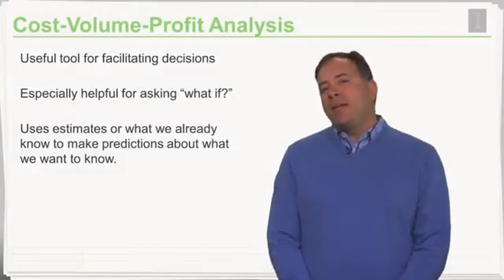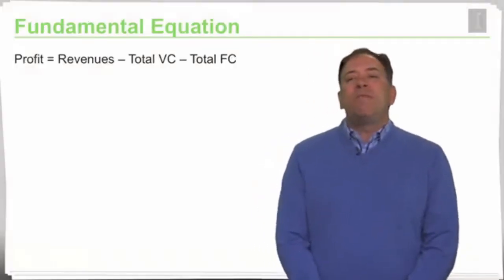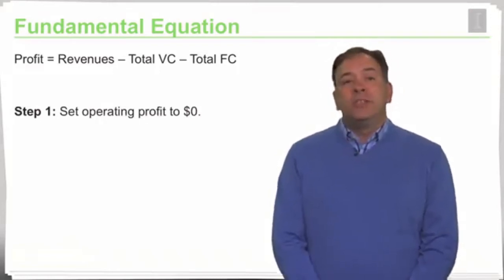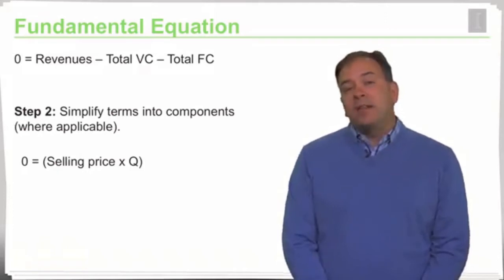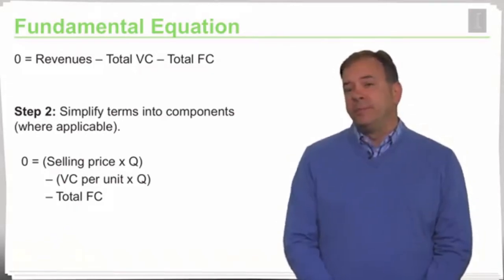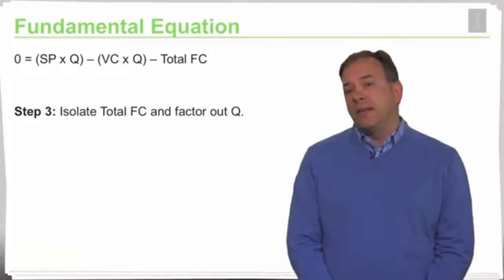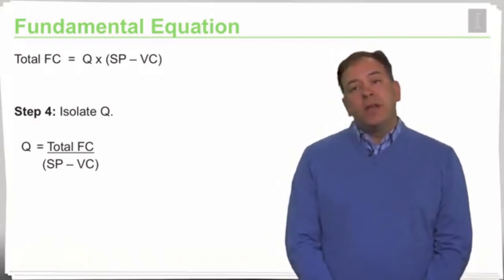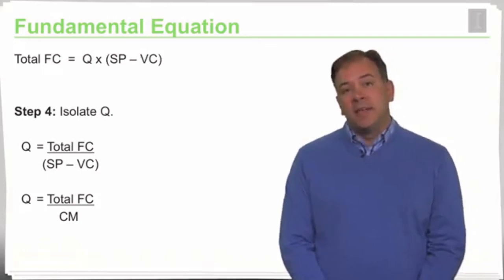Defining and Using Cost Volume Profit Analysis